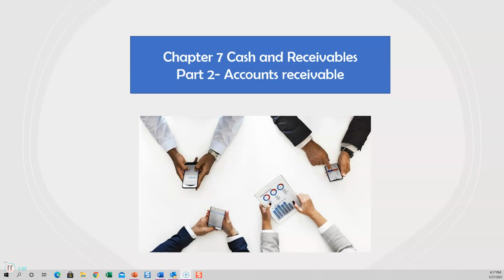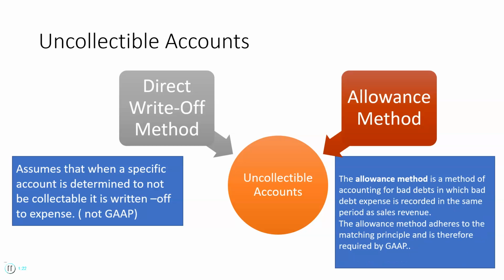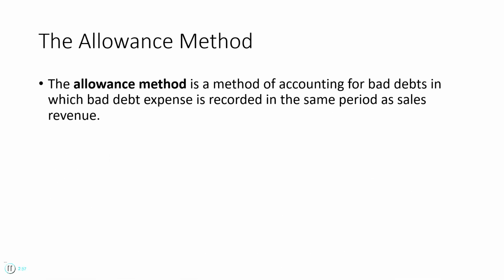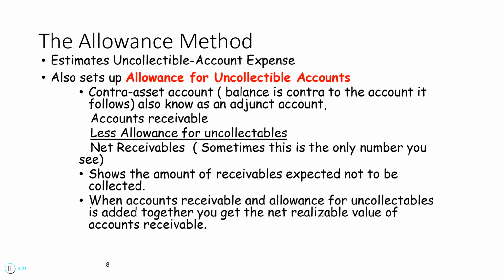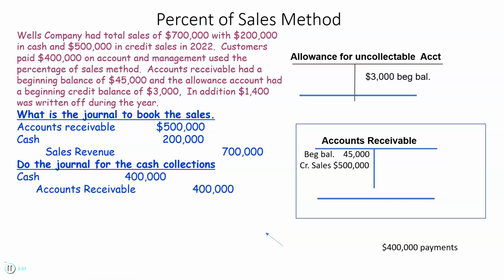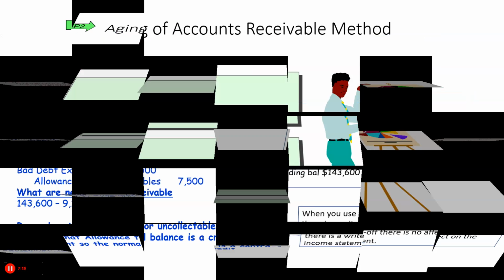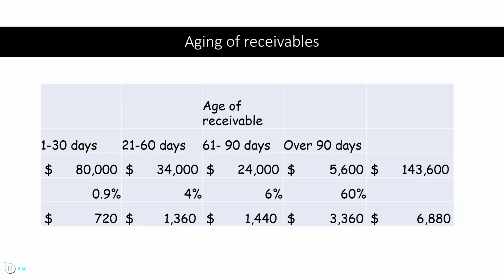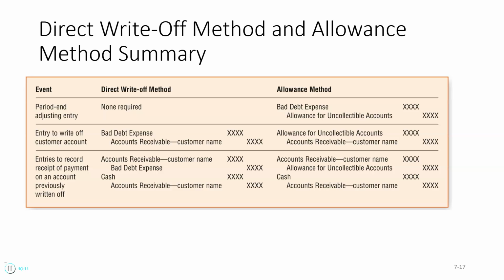Chp 7 Part 2 accounts receivable